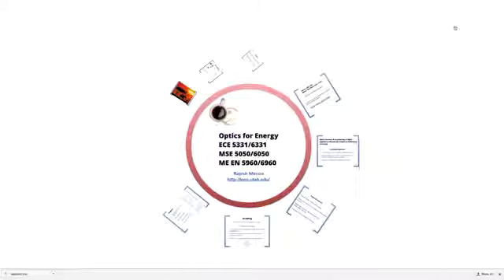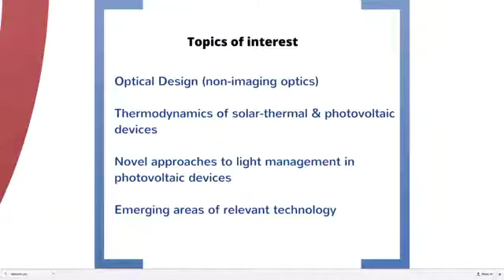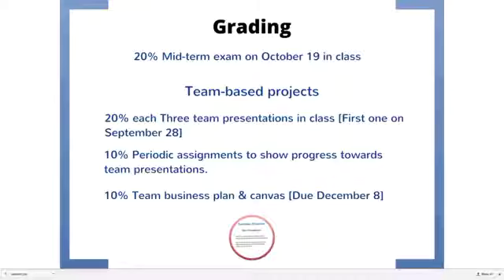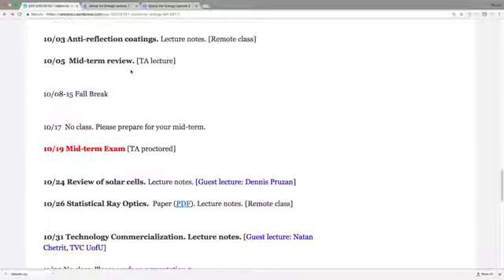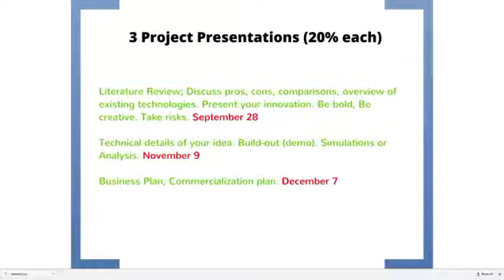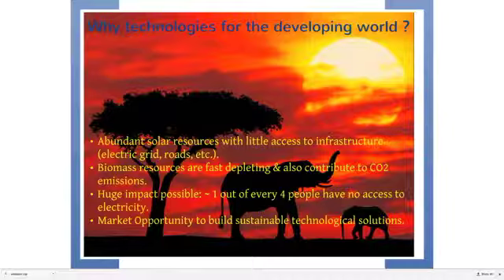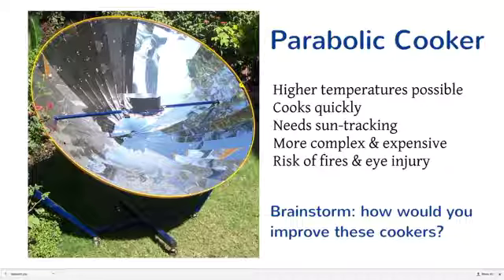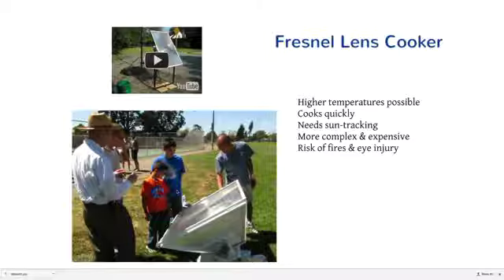Week1 L1 Intro comp